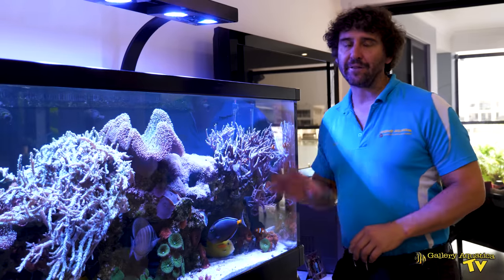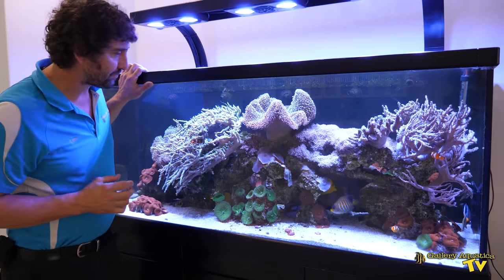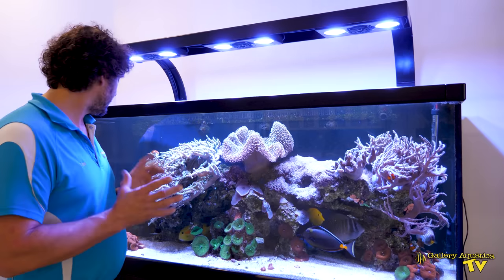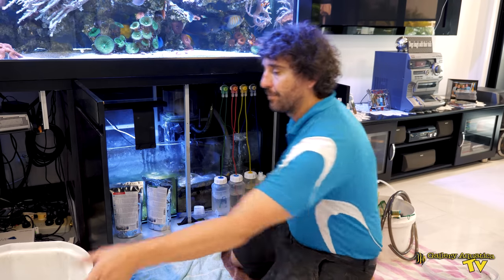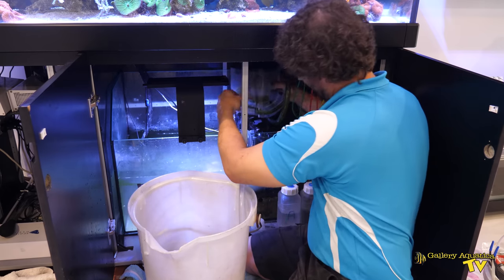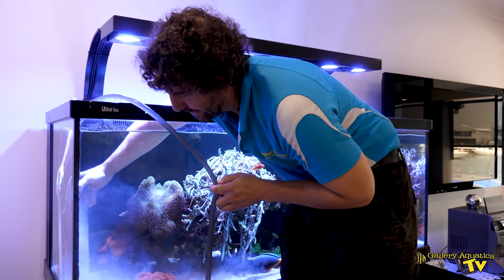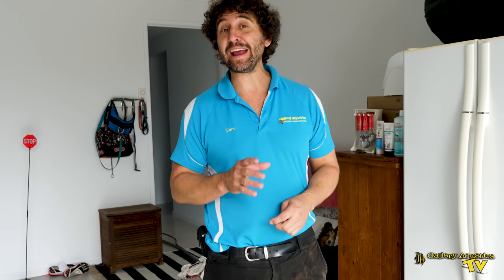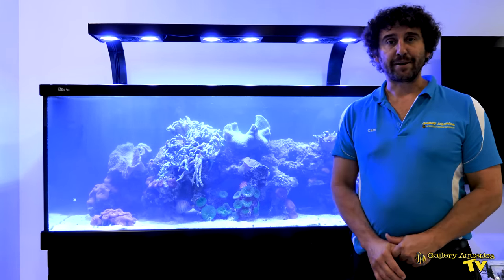Soft Coral Wonderland: Red Sea Maintenance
Join Cam as he does some maintenance work on a Red Sea filled with beautiful soft coral, you're not going to want to miss this one!

Instagram for coral photos: Gallery_Aquatica